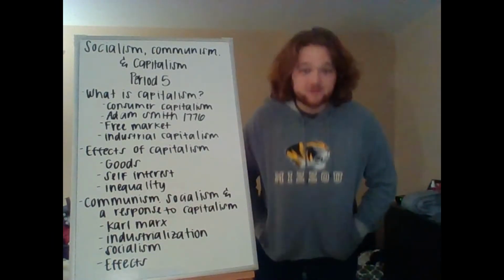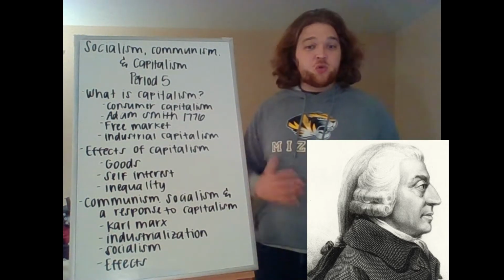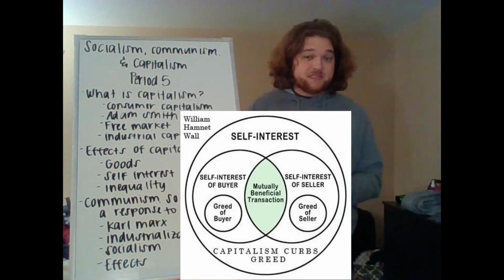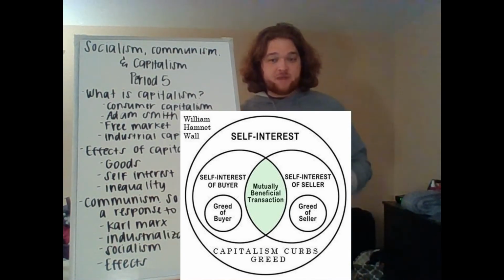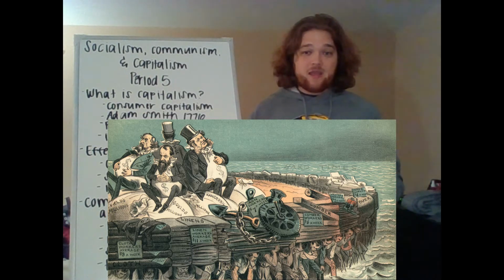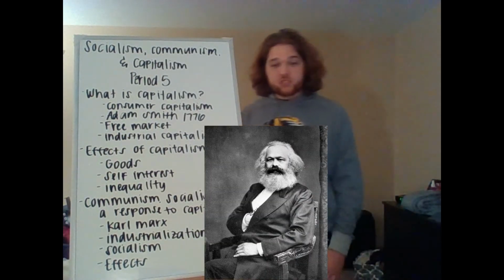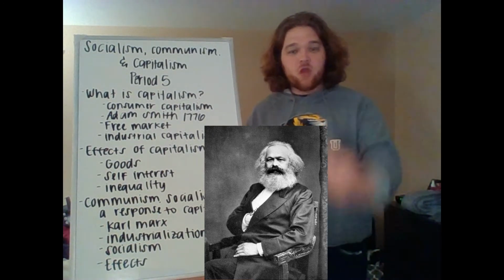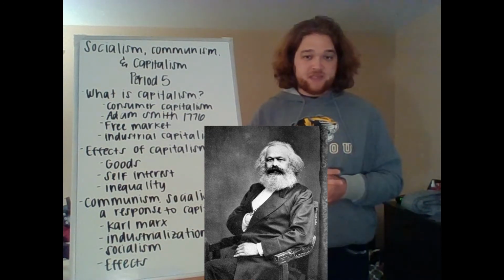Lesson 21 Period 5 Socialism, Communism, and Capitalism